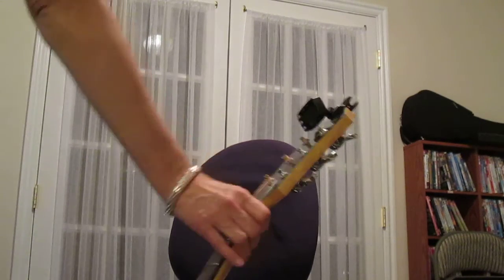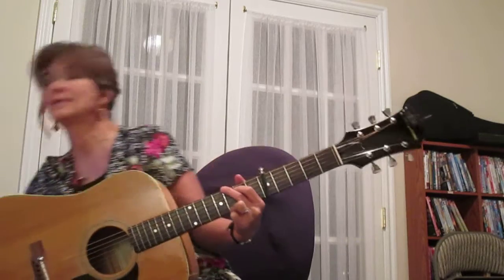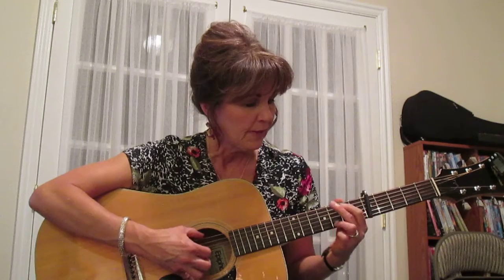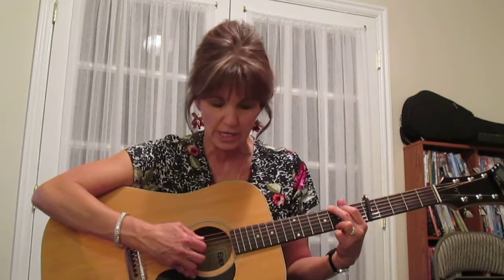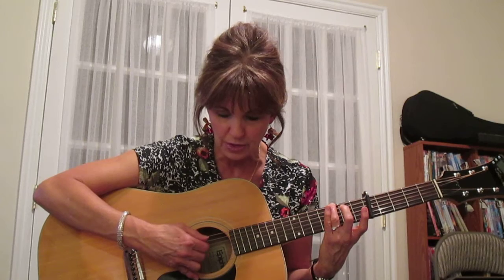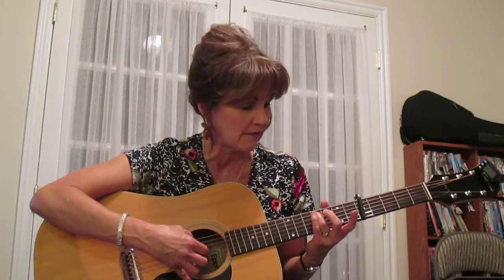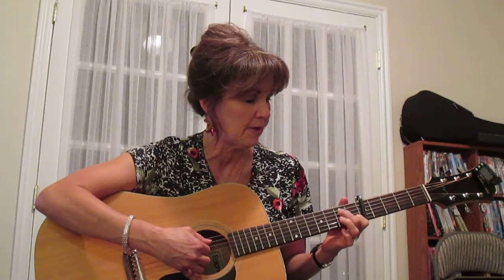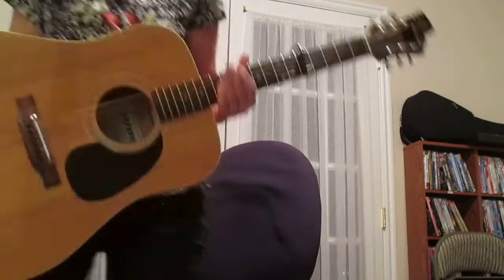Mary's Lullaby Carols for a Cure Guitar Tutorial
Here is a BEAUTIFUL little Christmas song, and a instructions on how to play it.  To print off the words and chords, go There are lots of other fun Christmas songs there too!  Merry Christmas!